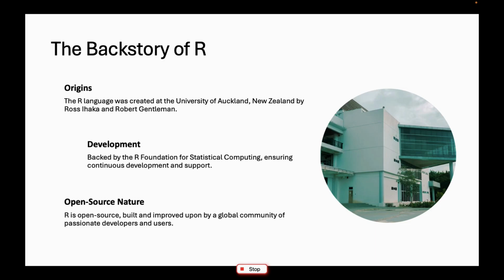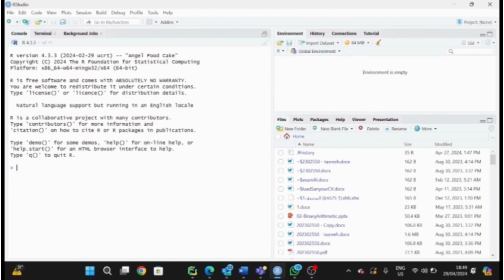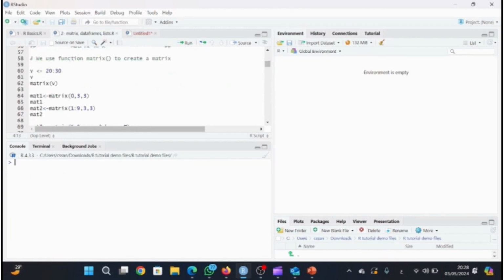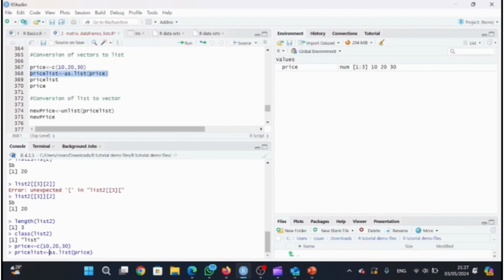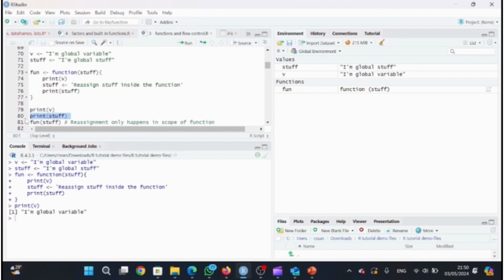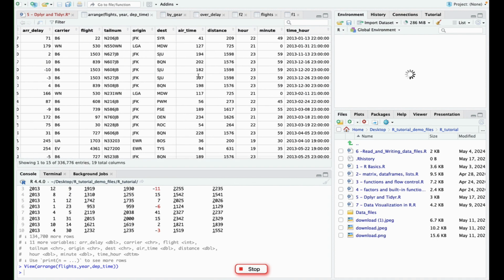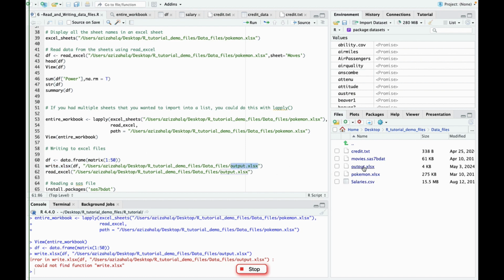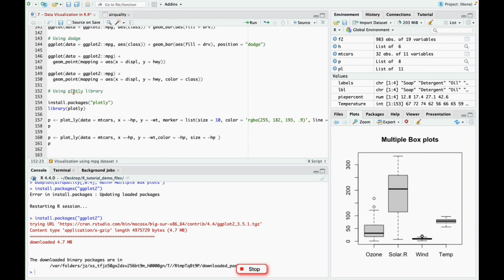R programming language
🌟 In this video, we're excited to share valuable resources for further learning in R programming language. Below, you'll find links to textbook reference that will help you deepen your understanding and master R programming:
Textbook reference:

Additionally, you can access the code for testing and continuous learning through the link provided below:

Happy coding! 📊💻